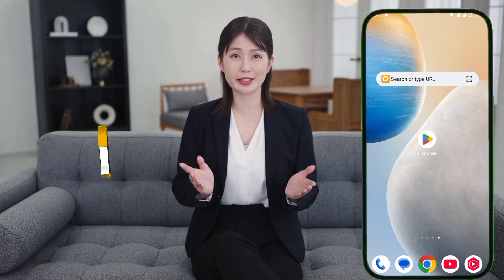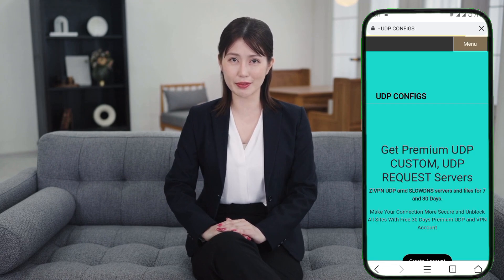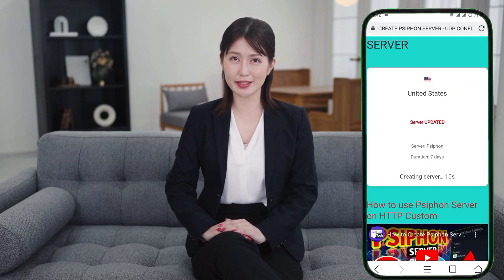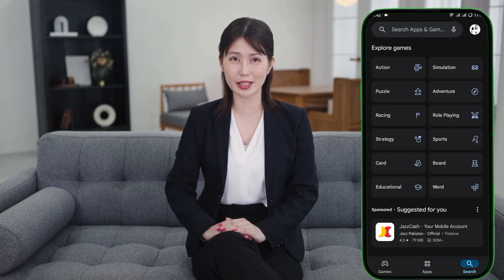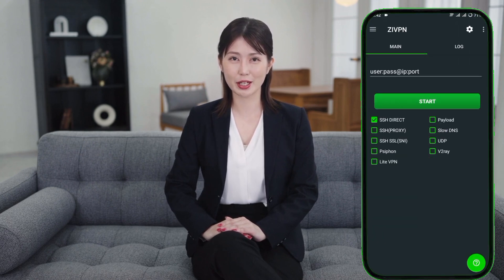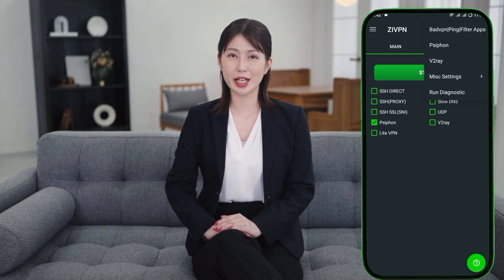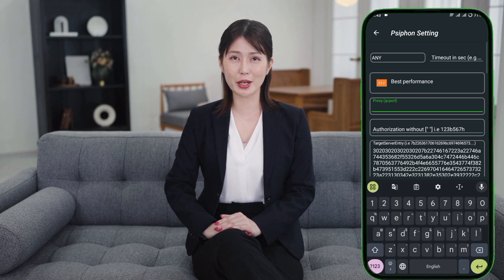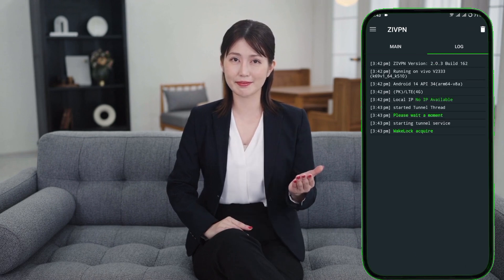How to Use Psiphon Server on ZIVPN for Fast & Secure Browsing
In this tutorial, learn how to set up a Psiphon server on the ZIVPN Client for fast and secure browsing. From creating your Psiphon server to configuring it within the app, we guide you through each step. Enhance your online privacy and browsing speed with this easy-to-follow guide.

   ▶️ 125tech.online